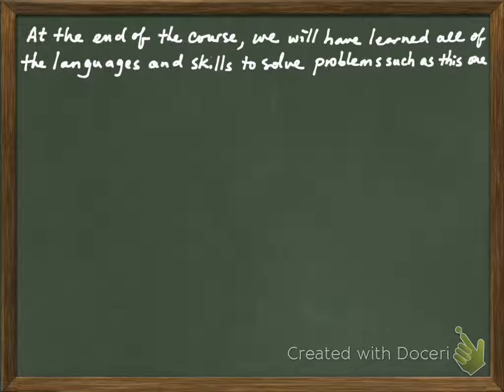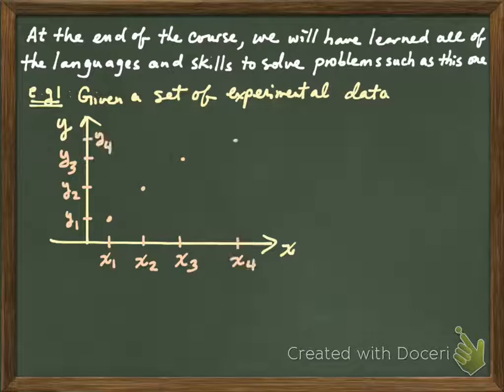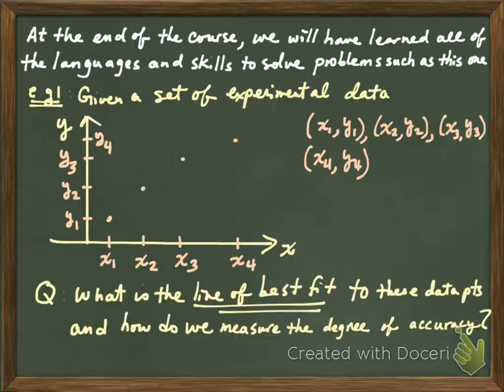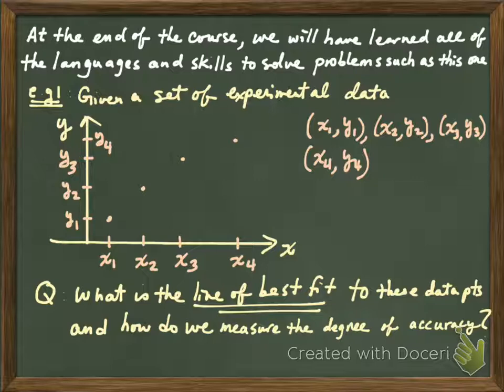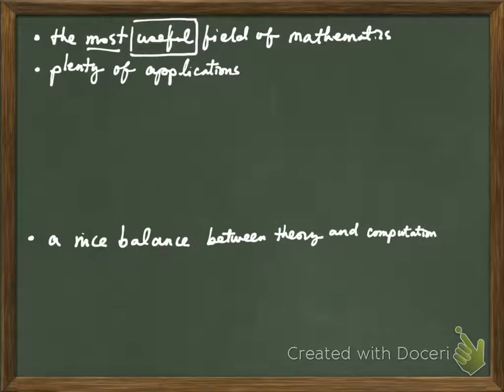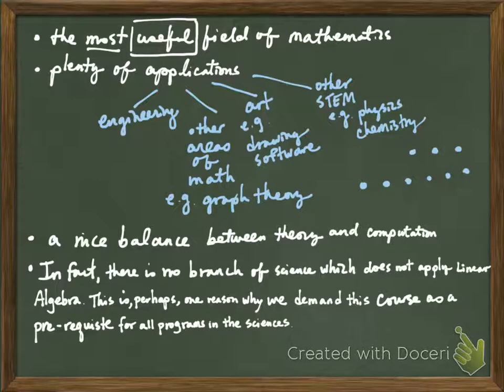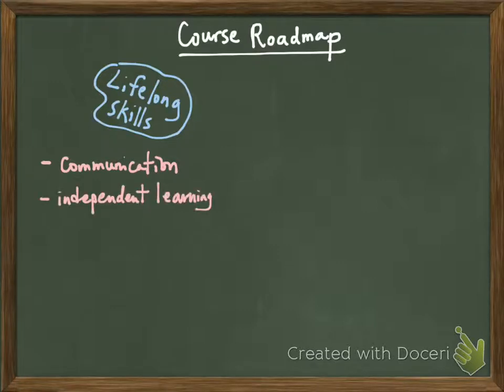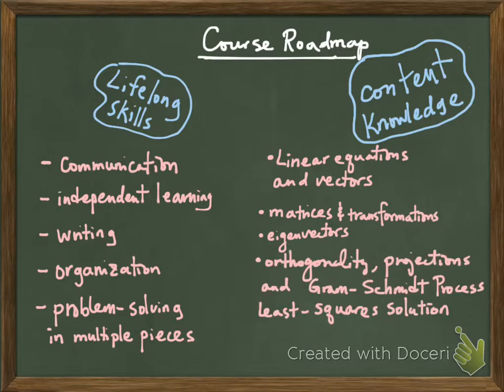Expected Student Learning Outcomes in Intro to Linear Algebra at CSULB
For MATH247 students at CSULB.